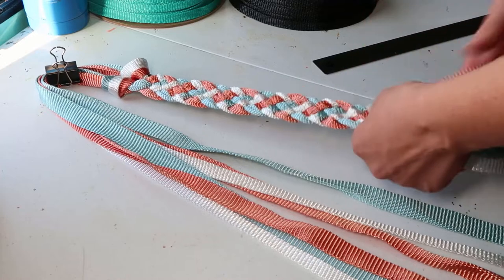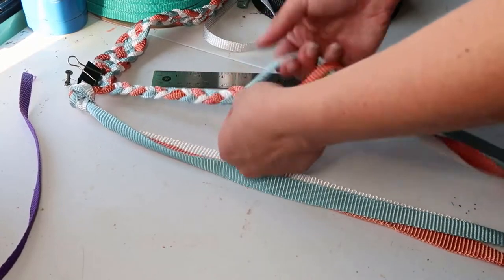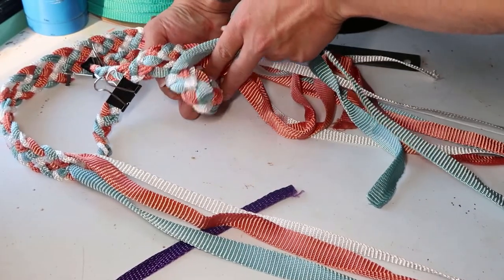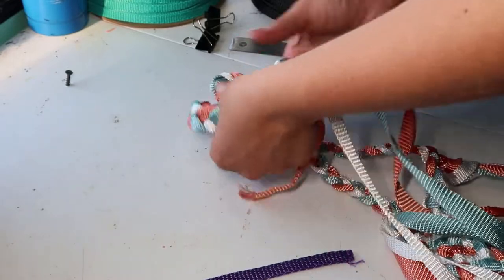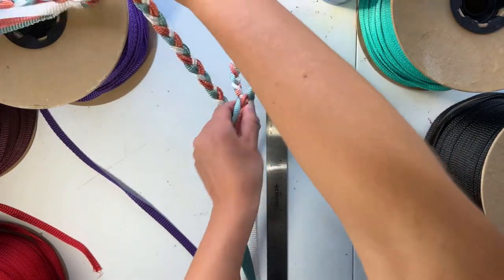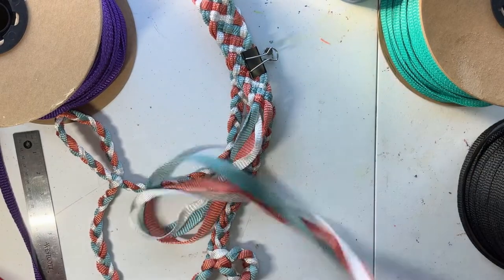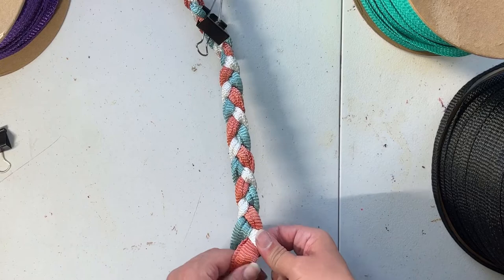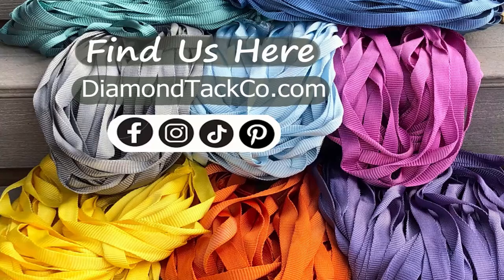How To Braid a Six Strand Mule Tape Horse Halter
Make your own mule tape horse halter!
Braiding halters can be a fun hobby or a great source of income. This video shows you how to braid a six strand halter at an easy level. Alternative braids, nosebands and endings will be available on the page soon.
If you do choose to burn your ends but you don’t have pliers, you can use a spoon to apply pressure to the melted spots to smooth them over. (Just make sure you wont need to use the spoon for eating after.)

for muletape halter kits.

for our How to Braid a Halter PDF

Braids shown: Six strand flat braid, three strand flat braid, doubled up three strand flat braid
Knots shown: Overhand knot